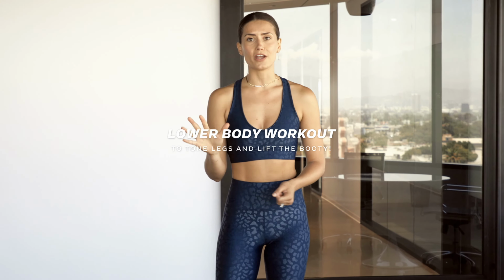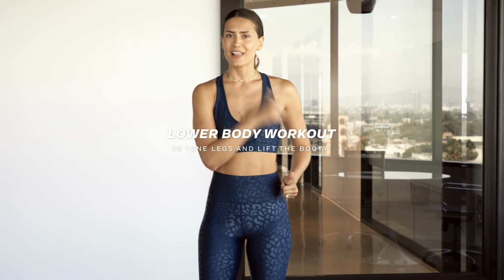Workout Wednesday | Marina Santos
This week join Marina Santos for a lower body workout to help tone your legs and lift your booty.